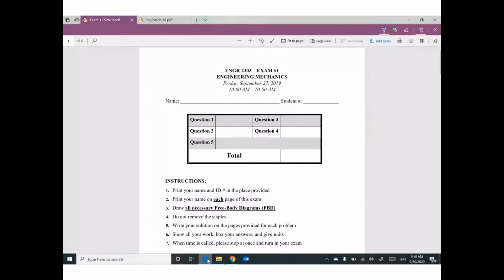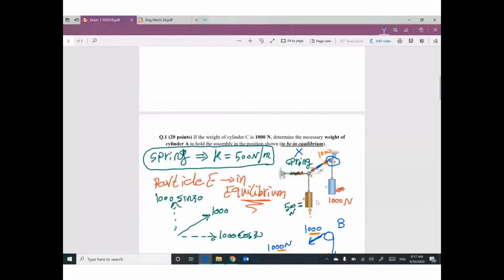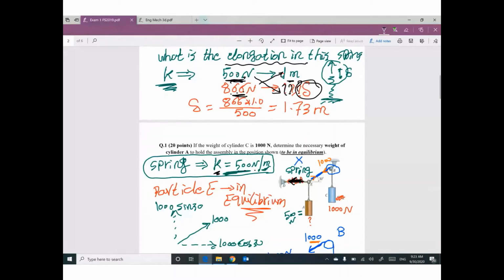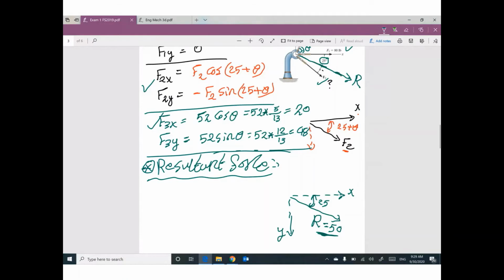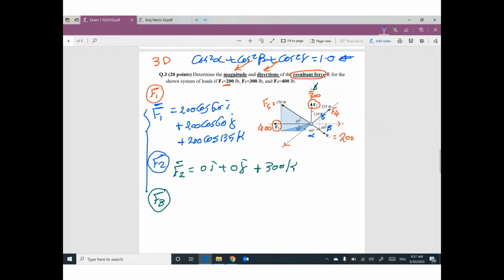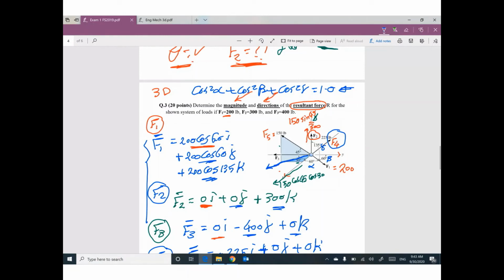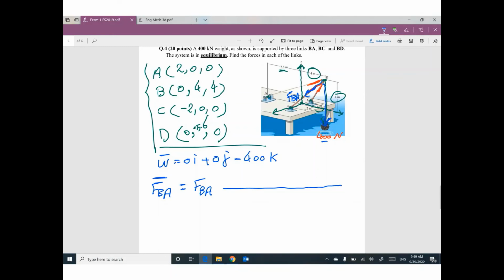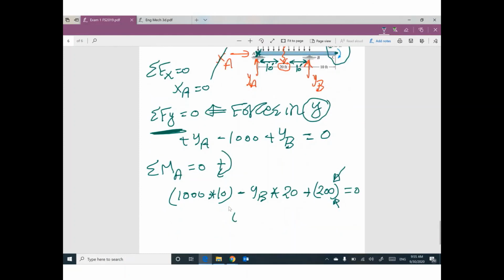Exam -1- Review (part 1/2)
Review for the first mid-term exam (FS2019).